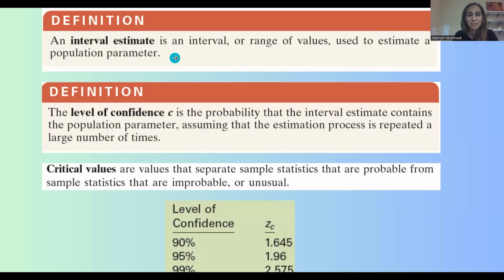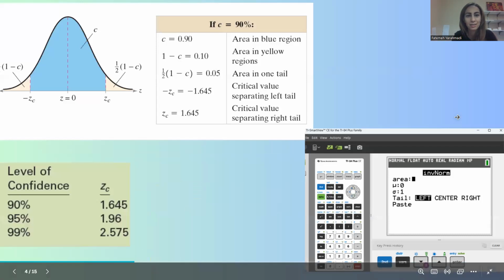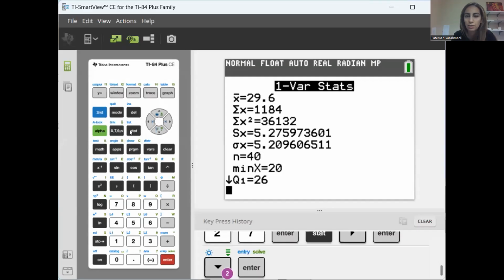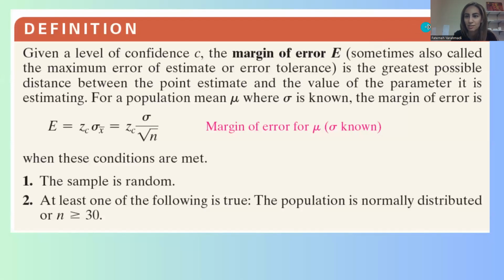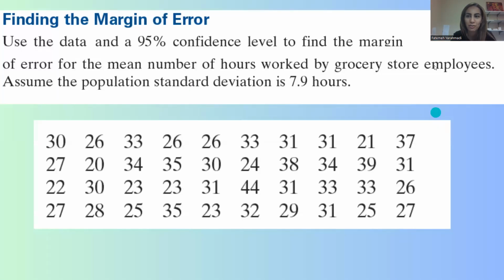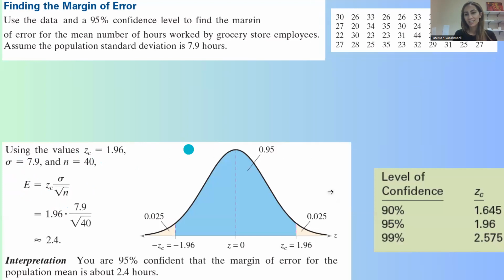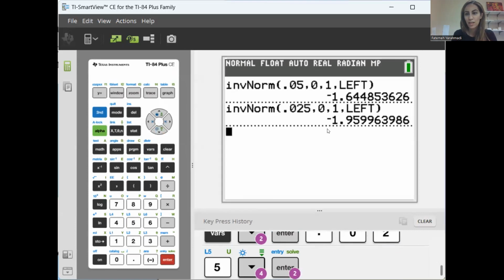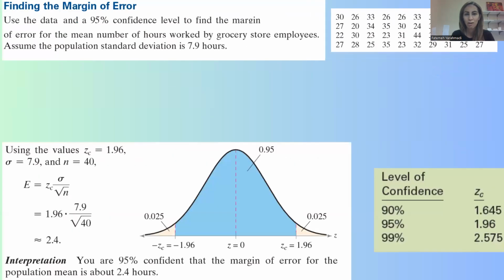Step by step: Find the margin of error for the mean number of hours worked by employees( TI84)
Find the margin of error for the mean number of hours worked by grocery store employees. Assume the population standard deviation is 7.9 hours.